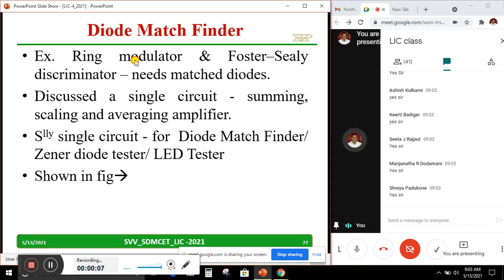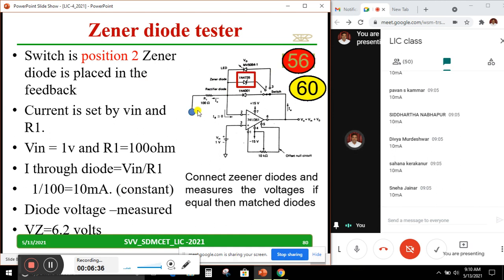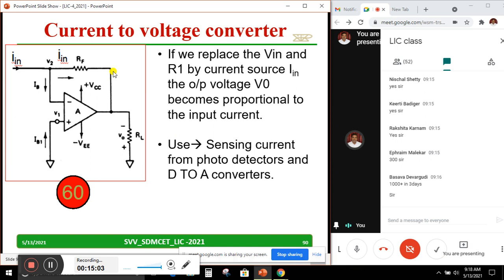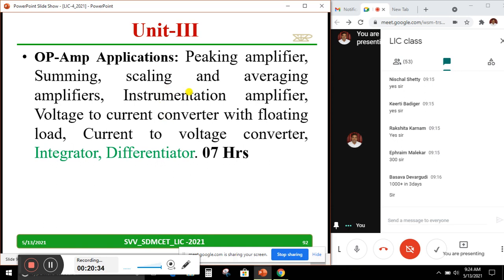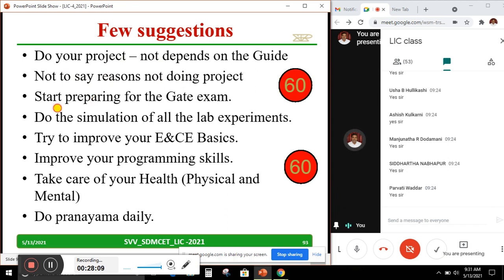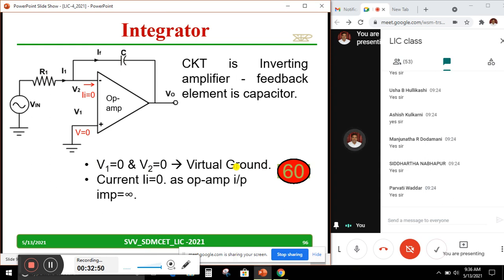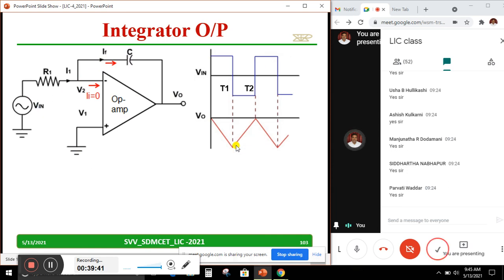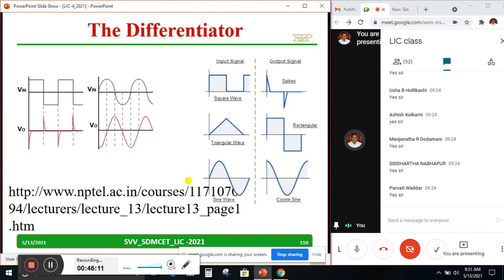Diode match finder & Integrator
In this Video Diode match finder & Integrator have been discussed